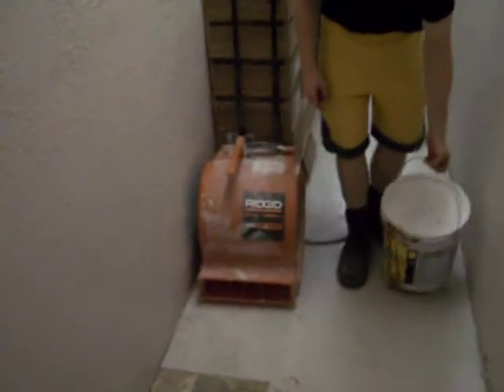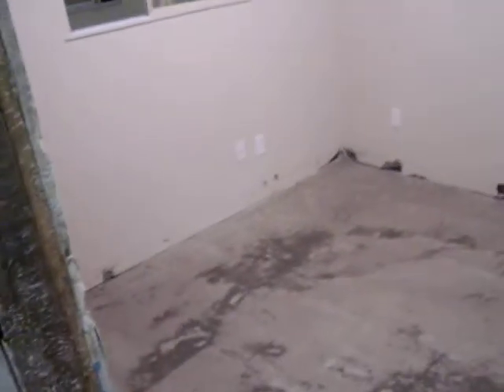Second Phase on the 2nd Floor - Jubilee Hotel Renovation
Floors get pretty and primed.